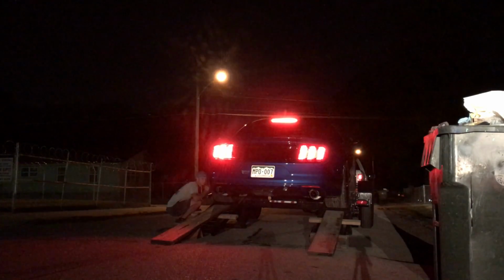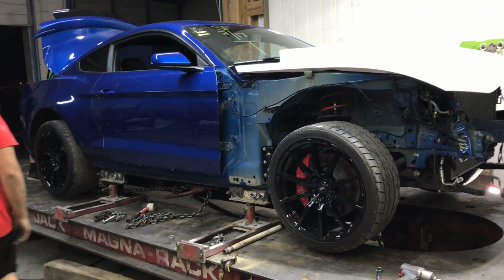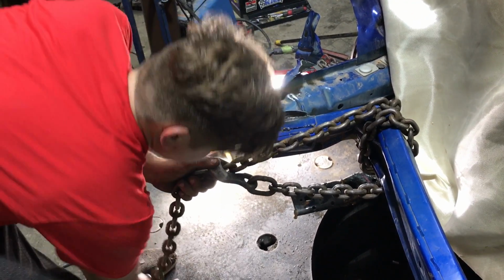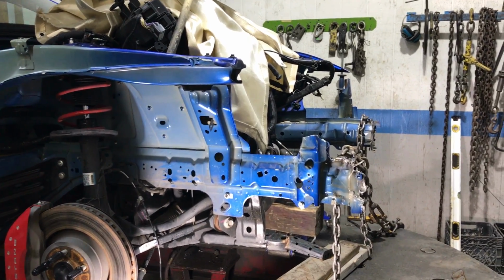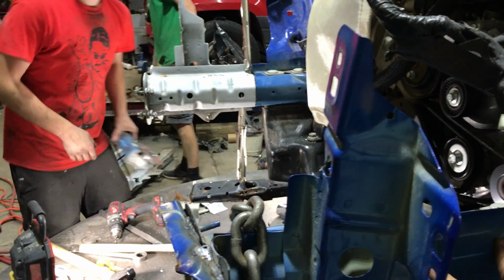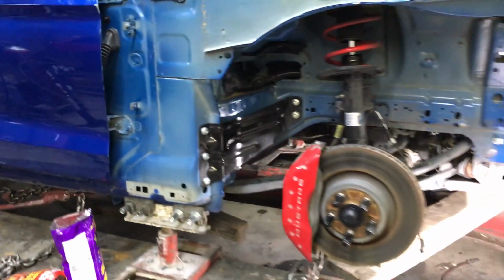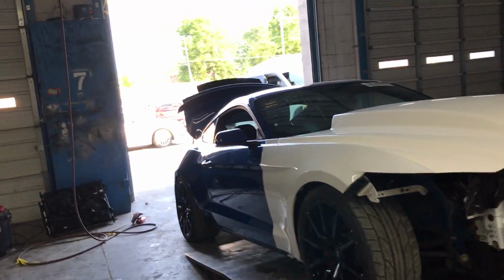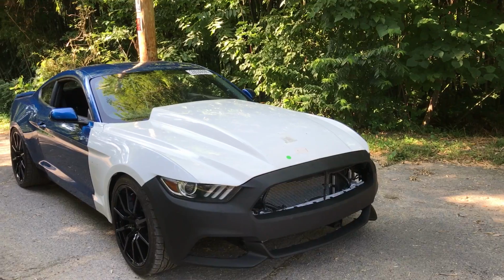Rebuilding A Wrecked 2017 Mustang GT Part 7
The most important part of this rebuild is here! We knocked out this job overnight in under 10 hours. Cant wait to see whats next! Be sure to follow along this awesome journey!